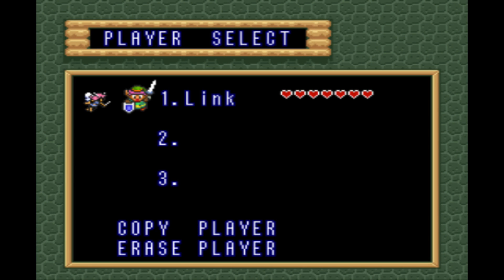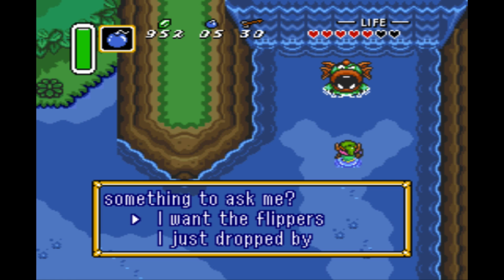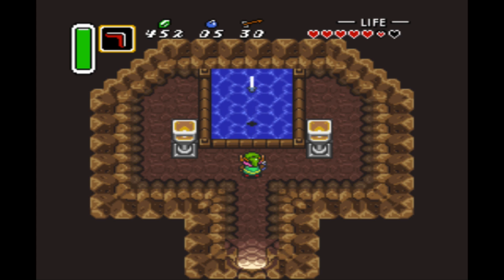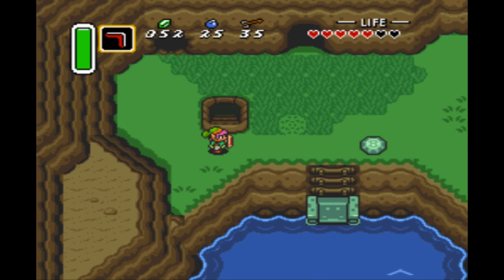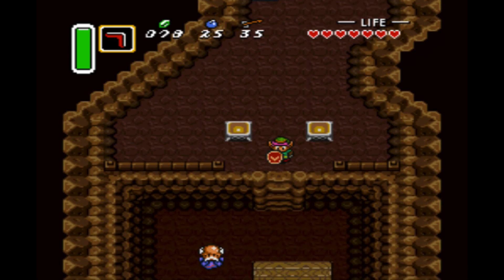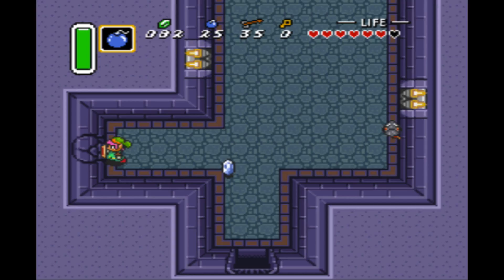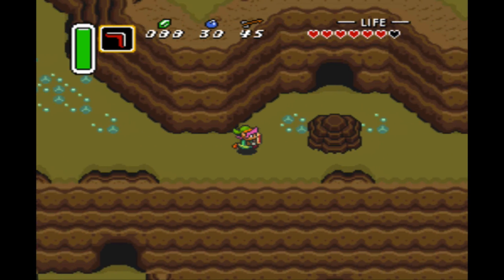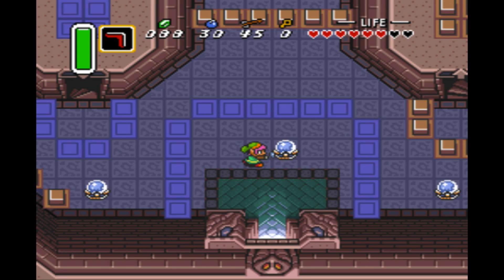Let's Play The Legend of Zelda ALttP [Part 4] ~ THAT DAMN MAP! XP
What’s up guys, this is the LittleBlueGamer34 here with more ALttP! Like I said, I will try my best to get in a video for FNaF, but don’t get your hopes up. I’m currently having an issue with the camera on my computer since it is slowing down the performance of the games I play. I will try to find a way to get around this, and hopefully post some FNaF videos soon. I will still be getting in more SMW, ALttP, and Super Metroid videos since those won’t require camera. Till then, I’ll see you guys later. Peace out and bye. (^_I)/

~All rights are reserved by Nintendo + Nintendo EAD~